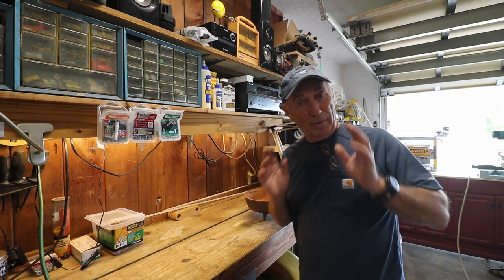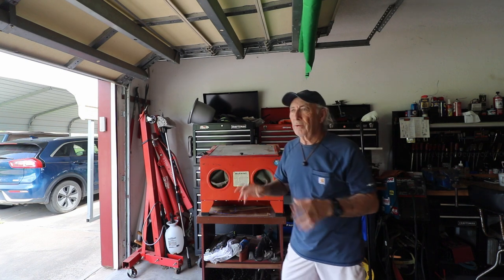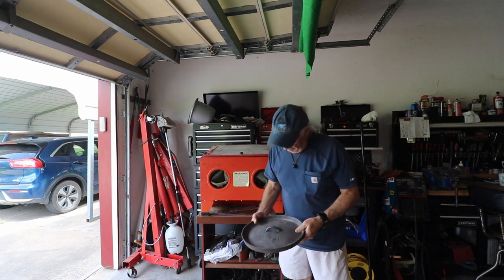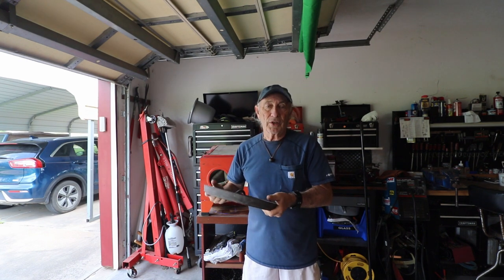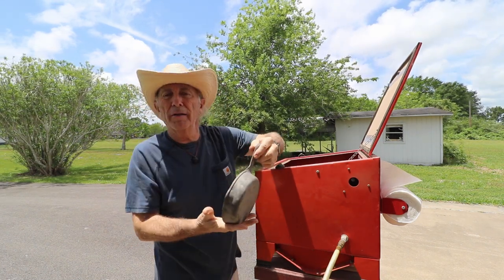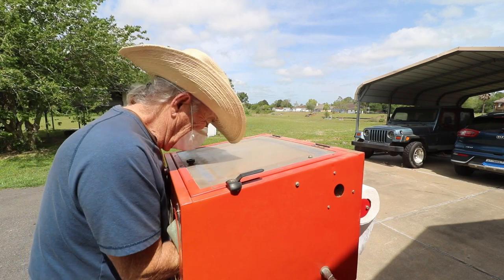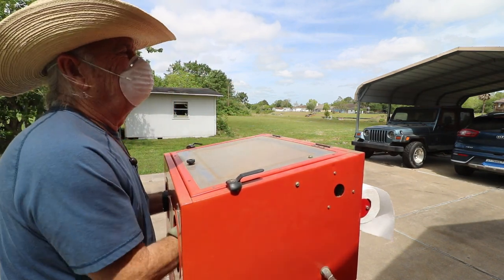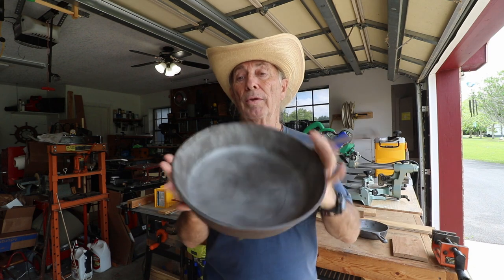Cleaning Cast iron pots and pans @ Coffee and Tools Episode 148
Cleaning cast iron with a sand blaster ! I was told NOT to do this, so...you know me. wood projects, tools, tool repairs, custom jigs, basic wood shop work, wood tools, 3D printers, RV repairs, car repairs, custom work